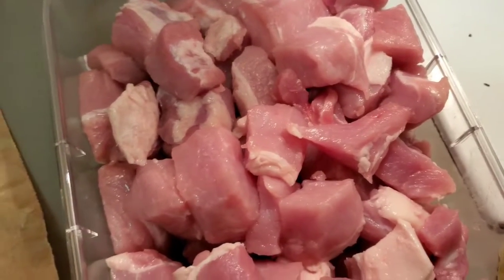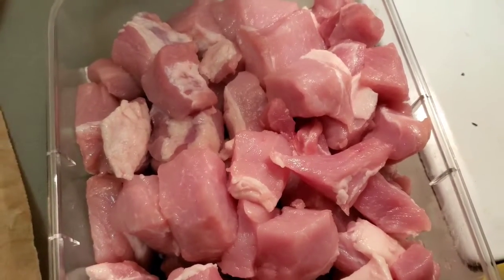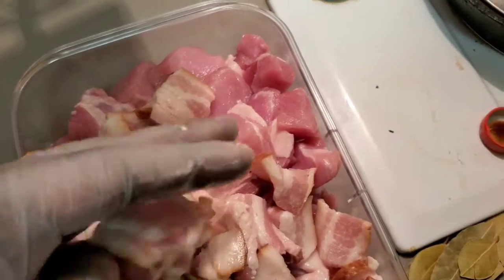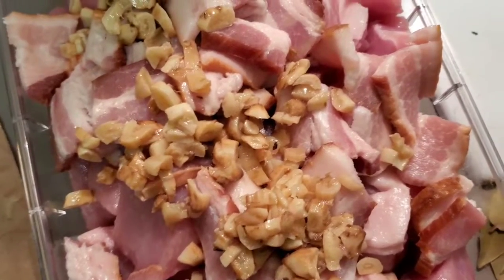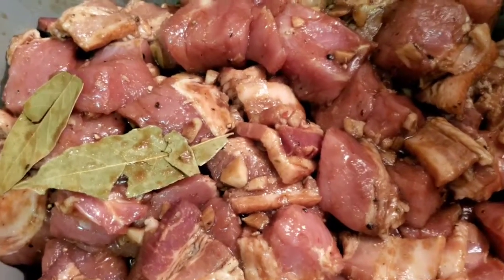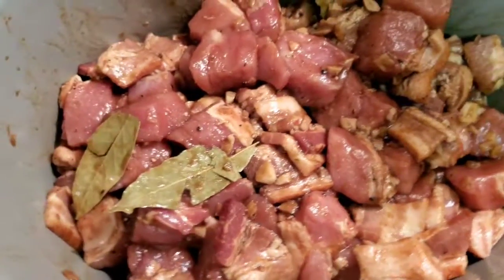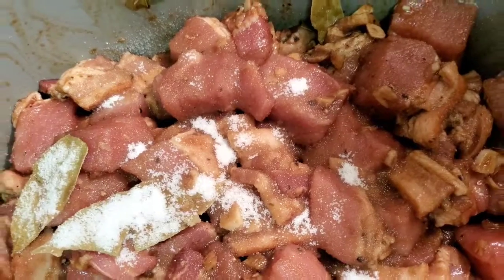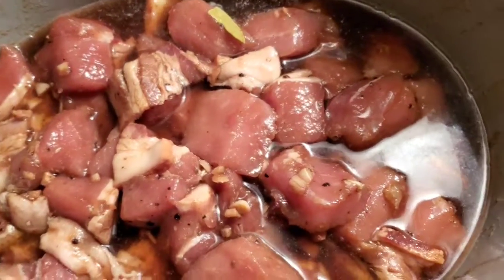Pork Adobo (Philippine) My Way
This IS NOT a traditional way of making Adobo.
This is not saying my way is better, just another spin on the hundreds of ways of making it.
Serve over rice or noodles or even add potatoes and good together with it.